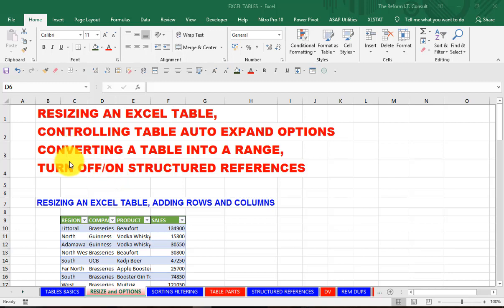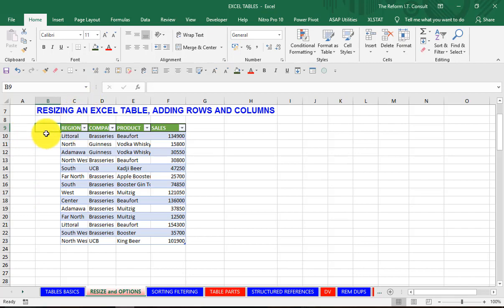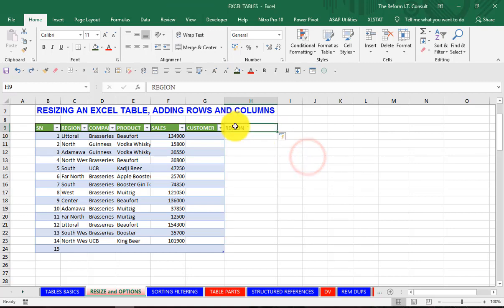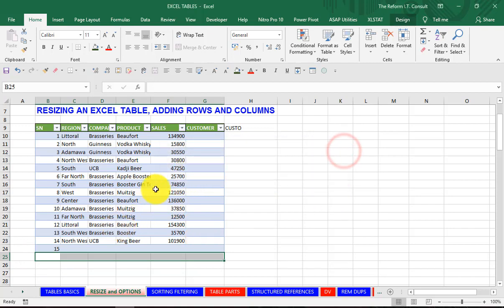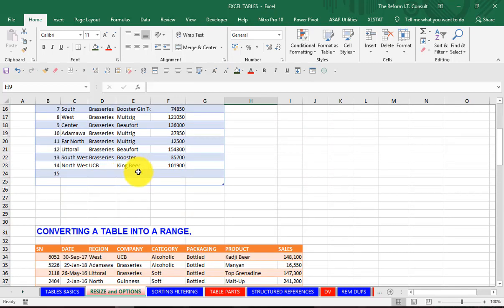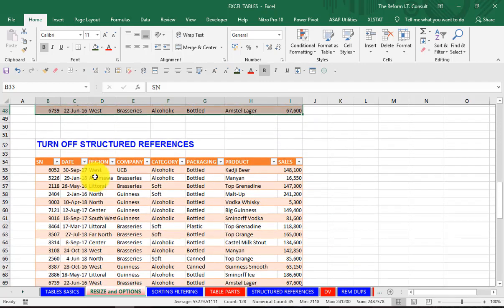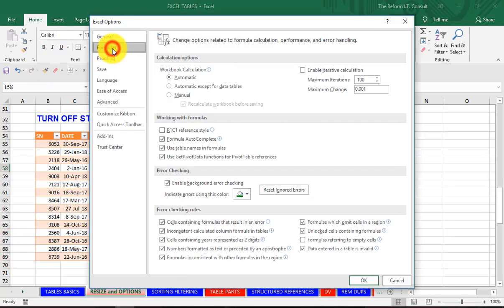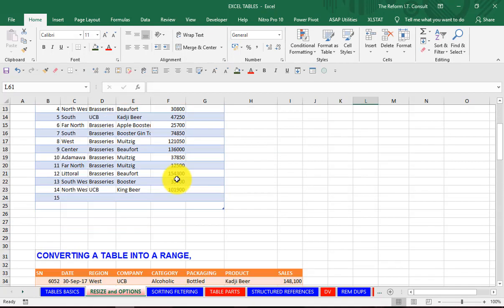Excel Table, Resize, Auto Expand Options, Toggle structured references ON or OFF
In this lesson, we will learn how to resize an excel table,
Controlling table auto expand options
Converting a table into a range and
Turning on/off structured references